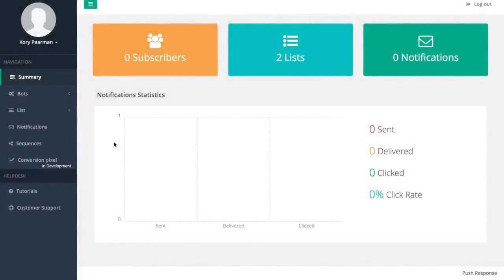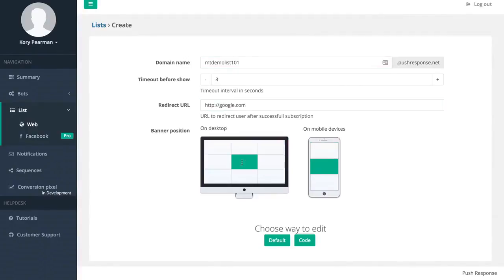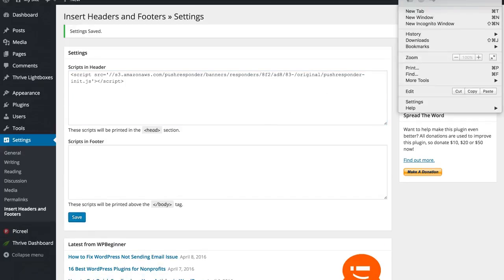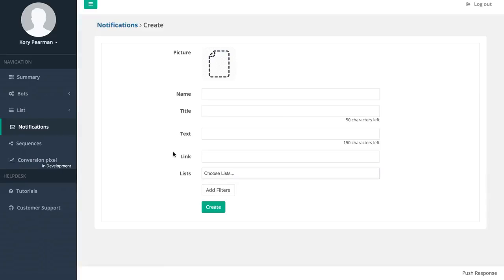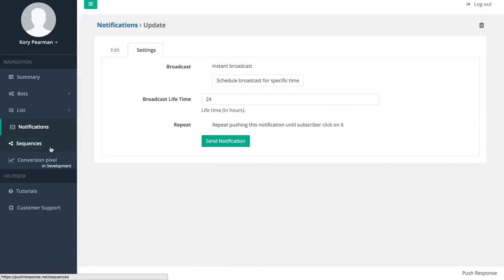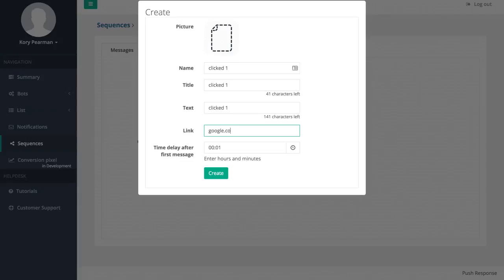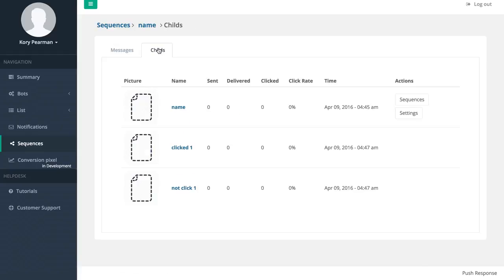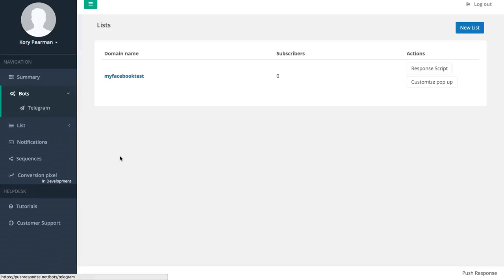contestappsystem - Push response - contestappsystem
Pursh Response get your copy Now!!

xxxxxxxxxxxxxxxxxxxxxxxxxxxxxxxxxxxxxxxxxxxxxxxxxx

I want to give special thanks to contestappsystem for releasing Push response.

Push Leads Workshop How to make money with Push Leads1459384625
[ENG SUB] Descendants Of The Sun All Kiss Scene Collection (until end ep 16)
Push Response Review - LIMITED $98,799 Bonus for PUSH RESPONSE [REVIEW]
Engage Builder Demo
Dolce Amore: Public confession
Push Response OTO #1 Review - Push Response Pro Facebook Notification
Push Response Demo
FSB Push Response Review
[Push Response Review] Honest Review & Bonus Strategies
Sam Bakker Bonus page
Engage Builder Webinar Page1
Push Response Pro Review Demo - Send High Converting Push Notifications
Push Response Review And Bonus
How to do a Push-Up Correctly : Best Tutorial Ever!
[MV] XIA (준수) [JYJ] - How Can I Love You [Descendants Of The Sun OST Part.10]
Push Response Review - push response review | what is push response|push bonus
Push Response Review - OTO1
PUSH RESPONSE REVIEW
Push Response OTO #2 Review - Telegram App Bot Review
Push Response Pre Order
IM Reviews
Review And Bonus
Alice Vo
Dayanidhi R
MrHanifQ
ProductReviews
Taylor Review
IM Success with AC
The IM Storm
Review And Bonus
Cindy Donovan

Take a look at contestappsystem stats and you'll understand why I am a fan.

Video Title: Push response
Username: contestappsystem
Views: 178 views